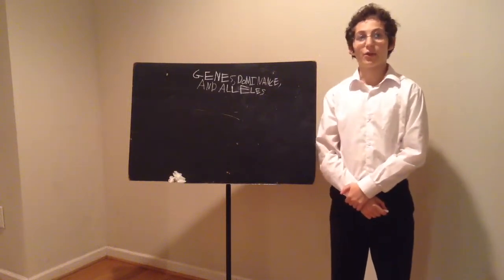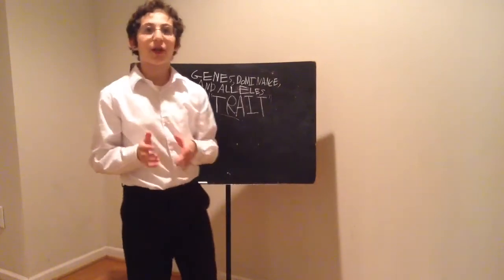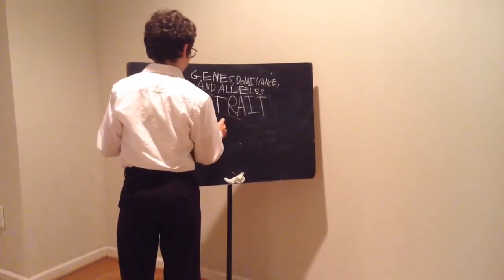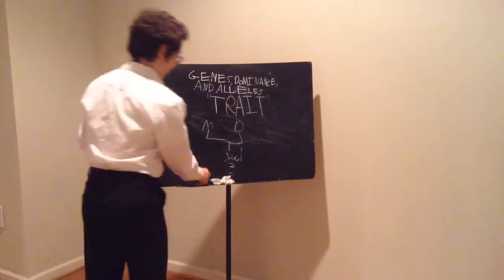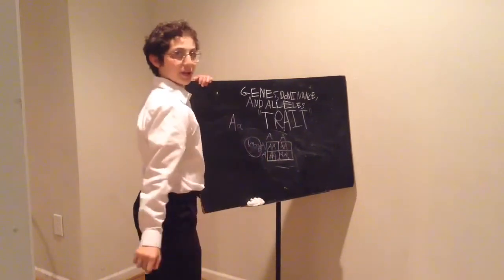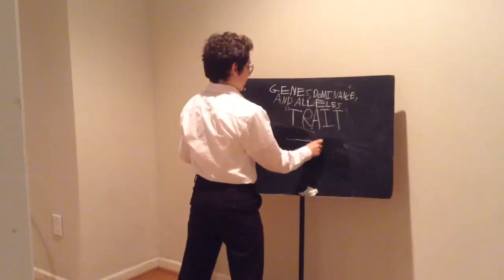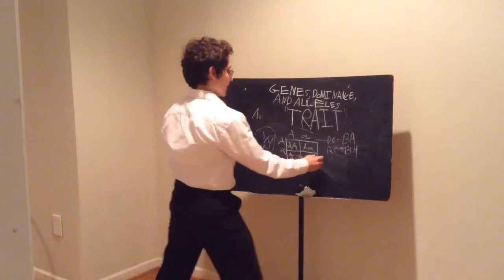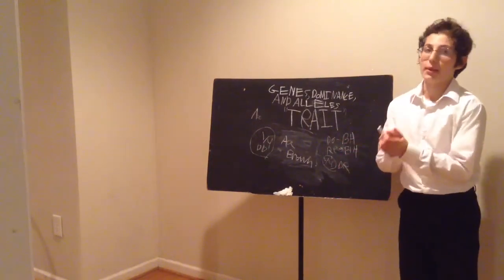Khan Academy Breakthrough Junior Challenge, Gene Dominance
Khan Academy  Breakthrough  Junior Challenge entry on basics of genes, dominance and alleles